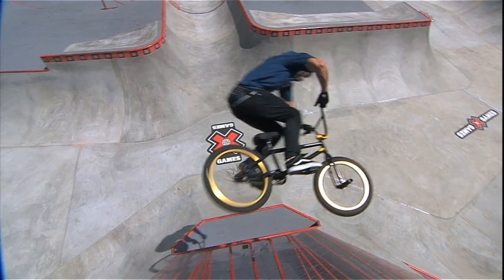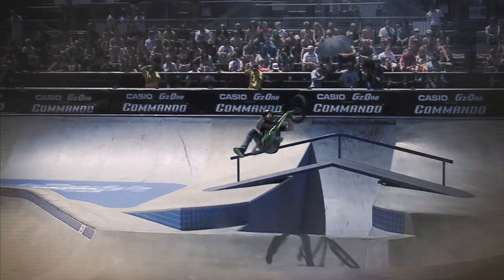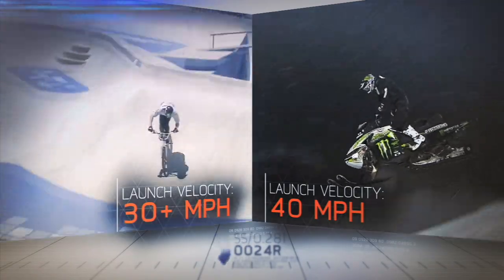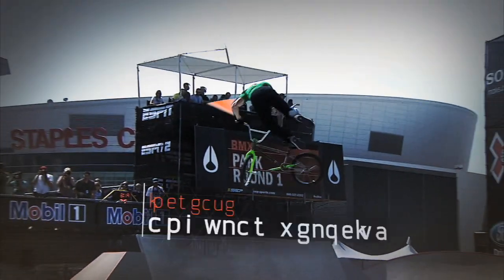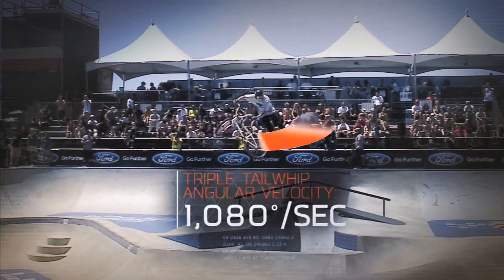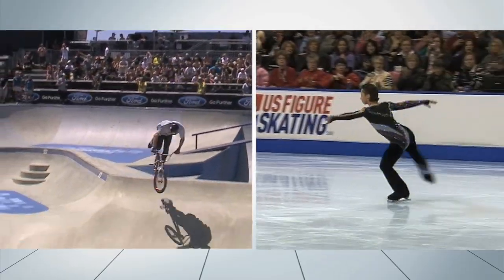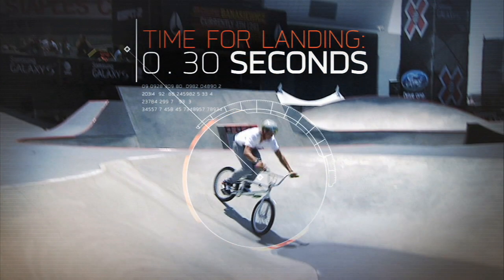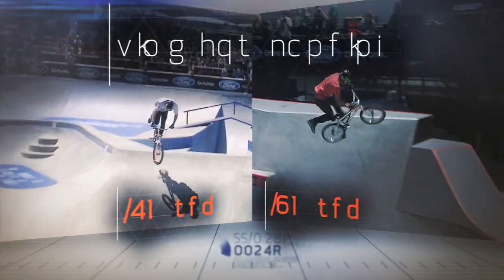What Does It Take To Land Triple Tail Whip?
Sport Science takes a look at the multiple elements a rider must consider to land a triple tail whip.